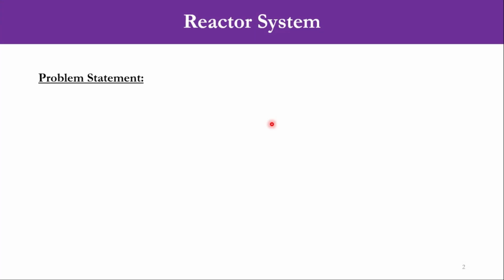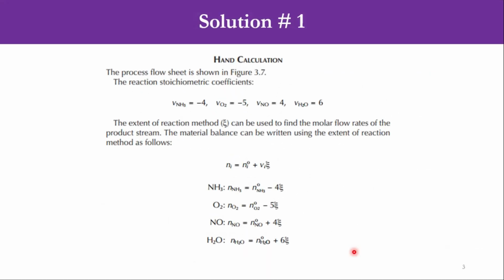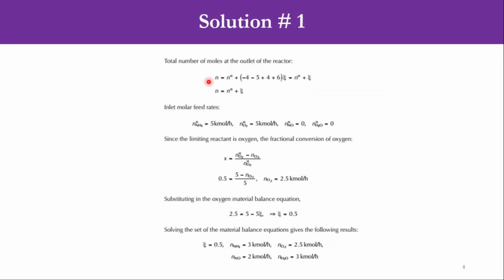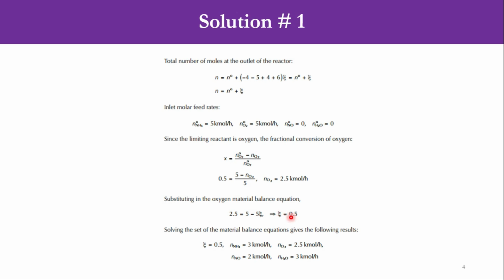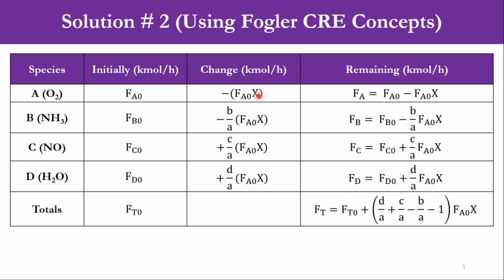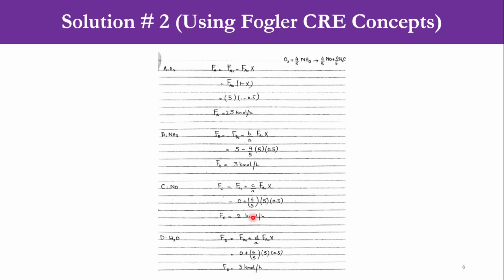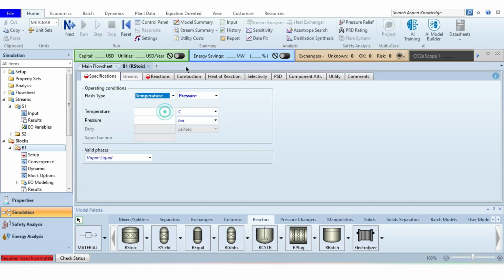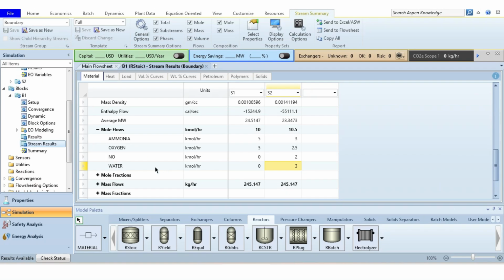Step-by-Step Reactor (RSTOIC) Evaluation: Manual Calculations and Aspen Plus Validation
Manual calculations vs Aspen Plus — see how closely the stoichiometric reactor (RSTOIC) results match! Learn extent of reaction, Fogler’s stoichiometric table method, and Aspen simulation setup step-by-step.

Manual Calculations vs Aspen Plus | Stoichiometric Reactor (RSTOIC)

In this video, I compare manual hand calculations with Aspen Plus results for a stoichiometric reactor (RSTOIC). You’ll see two manual solution approaches — (1) Extent of Reaction and (2) Fogler’s Stoichiometric Table — followed by an Aspen Plus simulation and a side-by-side comparison of both results.

🎯 Key Learning Outcomes:
✔️ Apply the extent of reaction method for manual reactor evaluation
✔️ Use Fogler’s stoichiometric table for multi-component balances
✔️ Configure and simulate an RSTOIC reactor in Aspen Plus
✔️ Compare manual and software-generated results
✔️ Understand common sources of deviation between hand and simulation methods

⏱ Chapters / Timestamps
00:00 Introduction
00:51 Problem Statement
02:11 Solution #1 – Extent of Reaction
05:21 Solution #2 – Fogler Stoichiometric Table
07:39 Aspen Simulation
09:38 Comparison of Manual and Aspen Results
10:09 Final Remarks